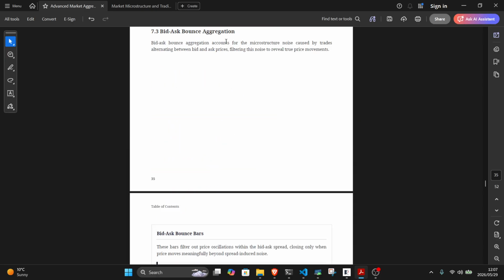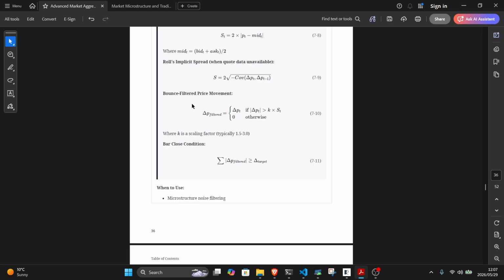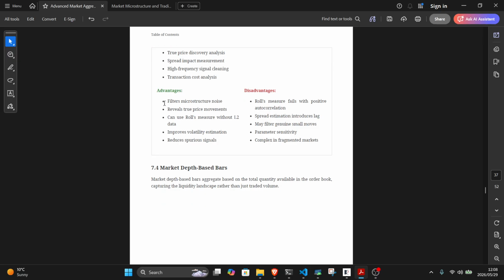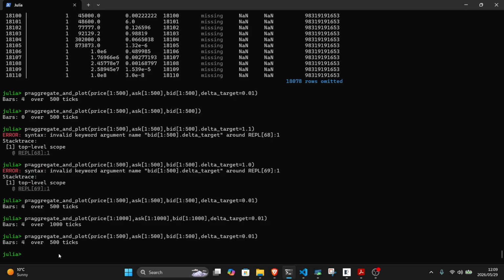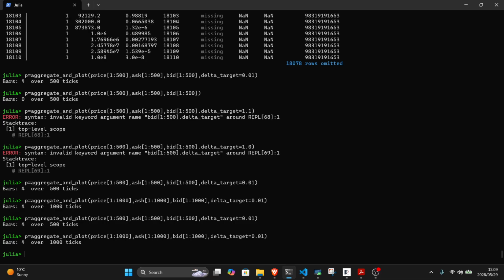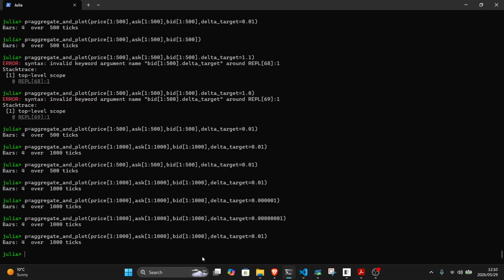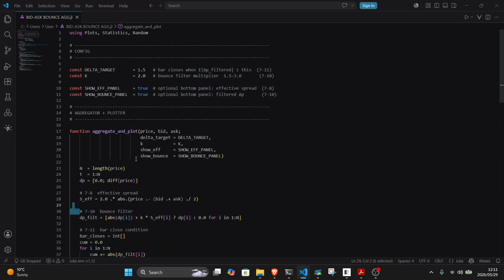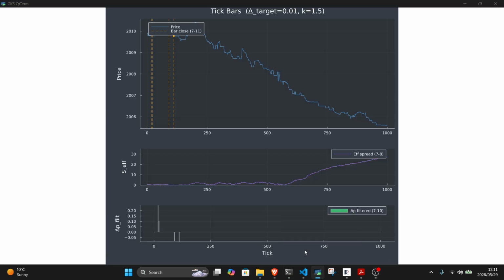Bid Ask BOUNCE Analysis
A short talk on bid ask bounce agg.